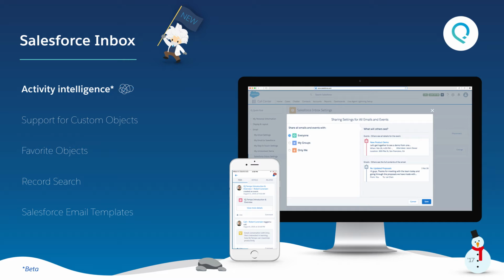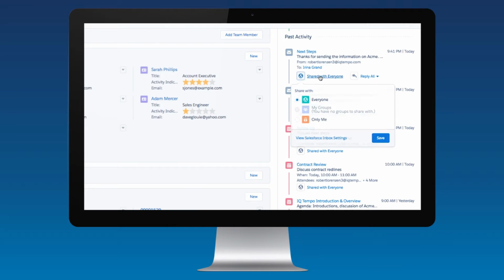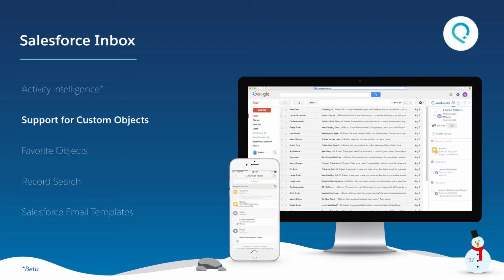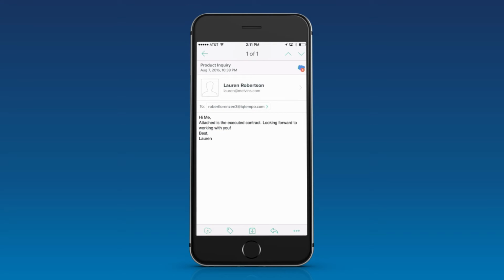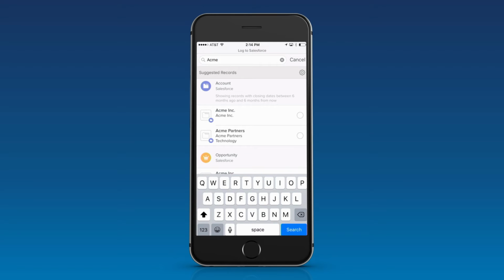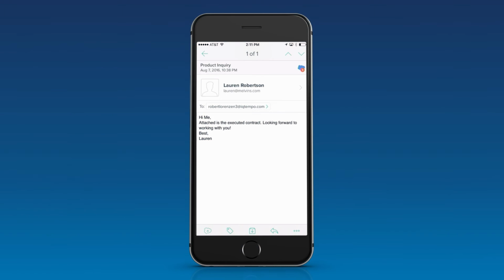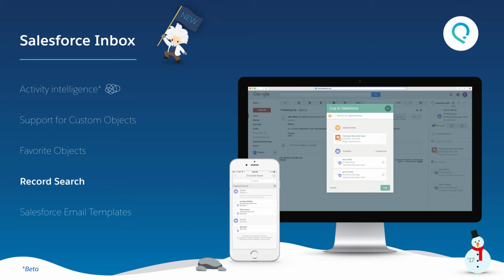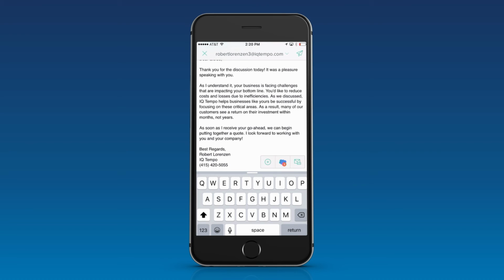Salesforce Inbox - Winter '17 Einstein Release Top Features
Get smarter and more predictive about your customers with Salesforce Inbox. This videos provides an overview of the Winter '17 Einstein Release.